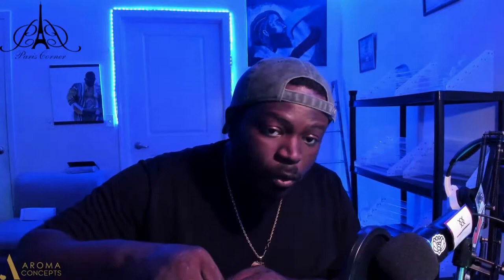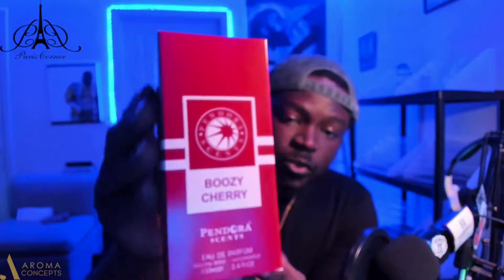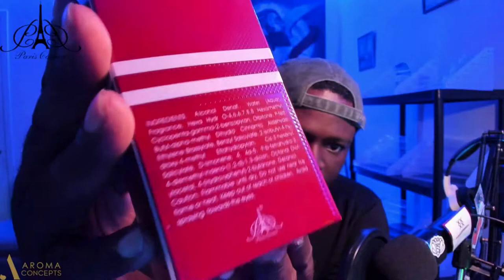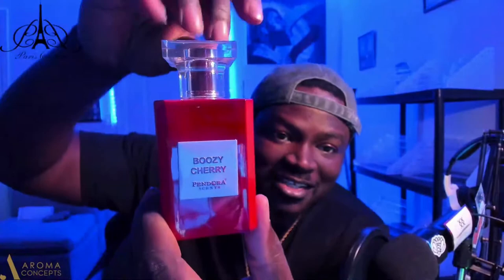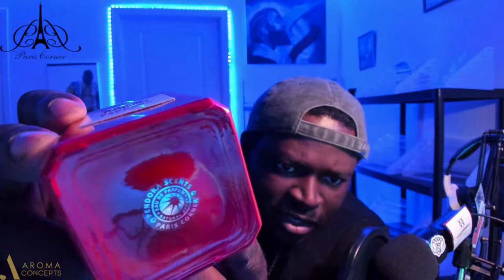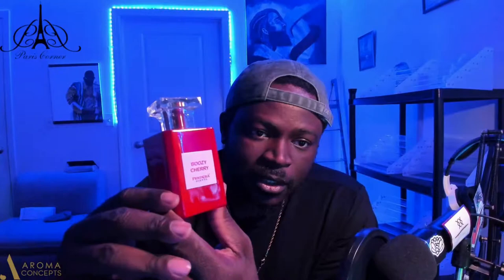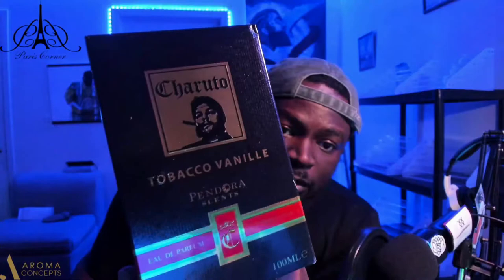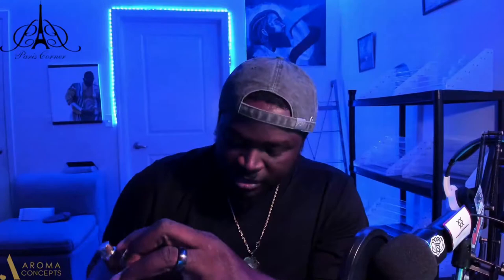PARIS CORNER PERFUMES | BOOZY CHERRY | CHARUTO TOBACCO VANILLE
HERE I AM UNBOXING PARIS CORNER PERFUMES BOOZY CHERRY AND TOBACCO VANILLE
TWO INSPIRED BY TOM FORD FRAGRANCES .